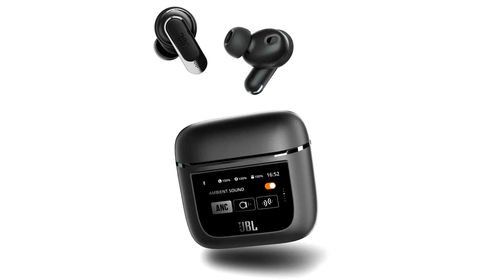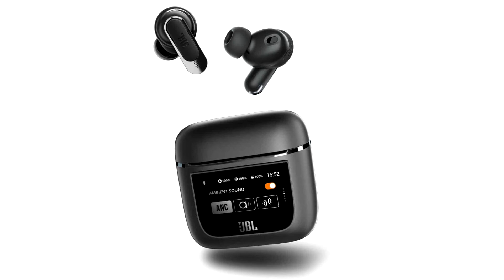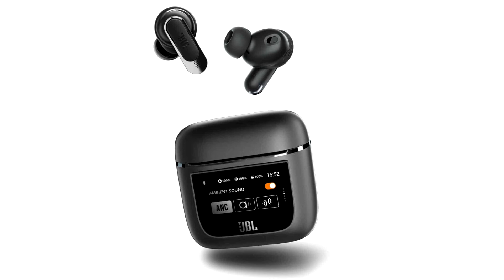JBL introduced TWS headphones Tour Pro 2 with a built in charging case display